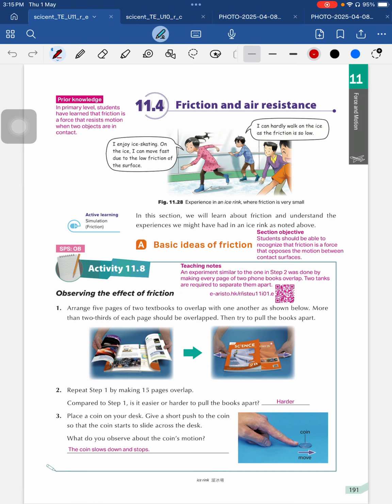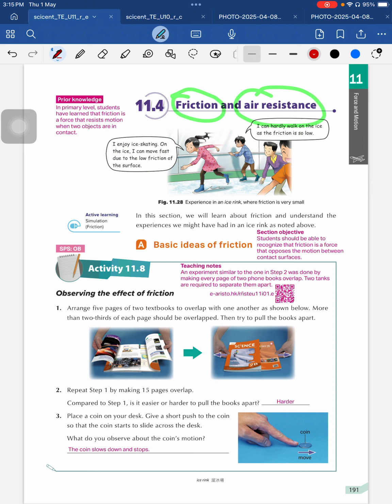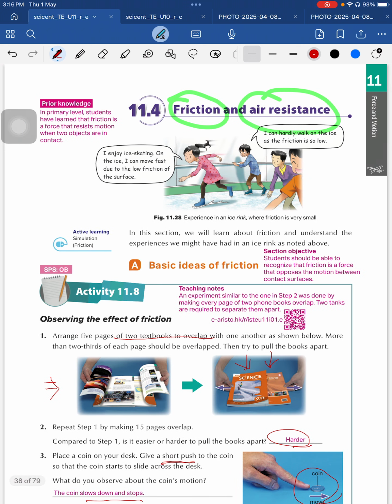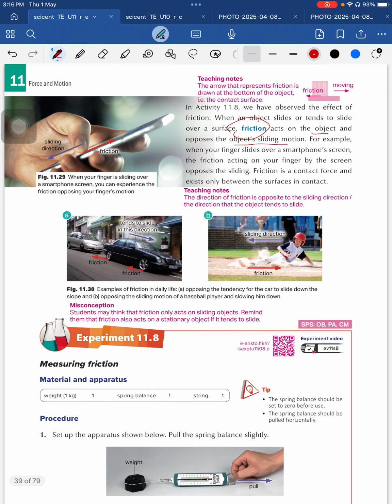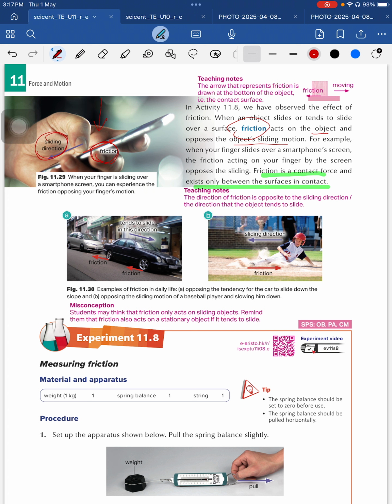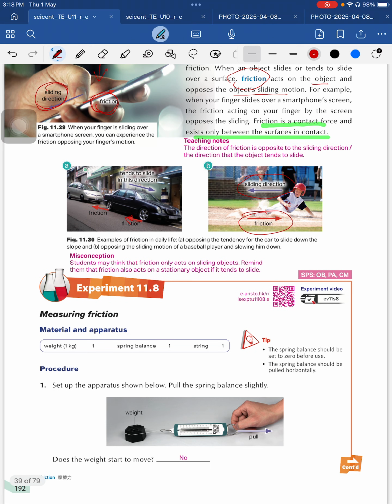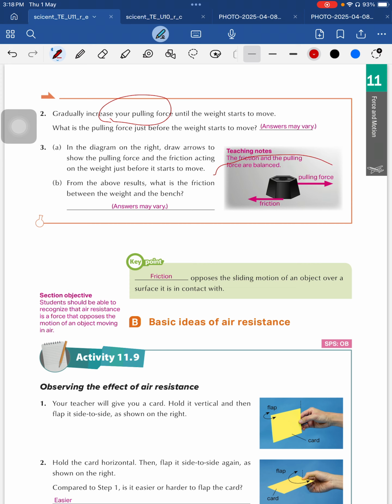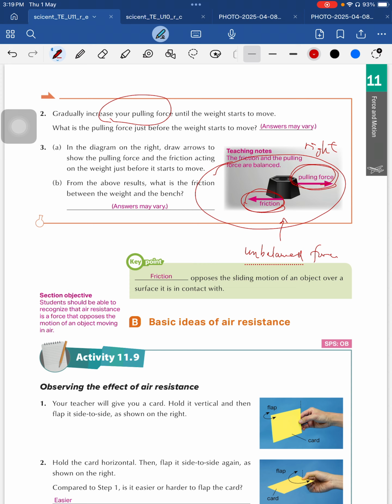11 4 Friction